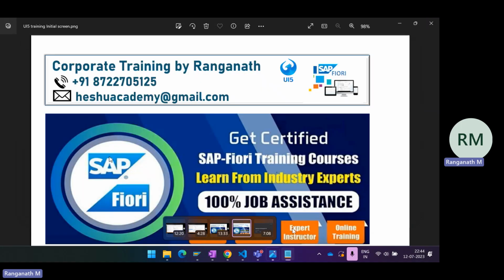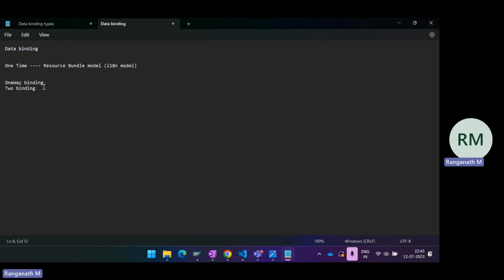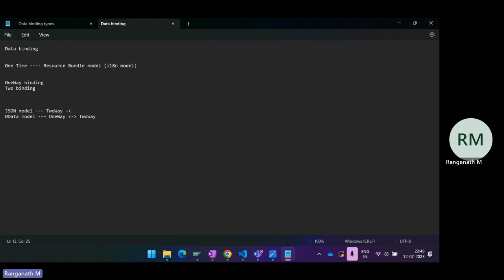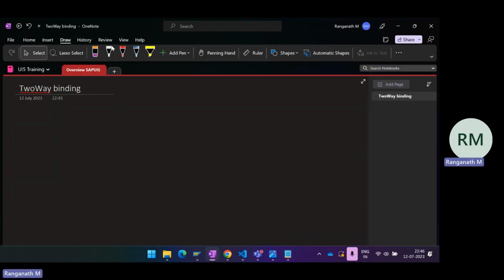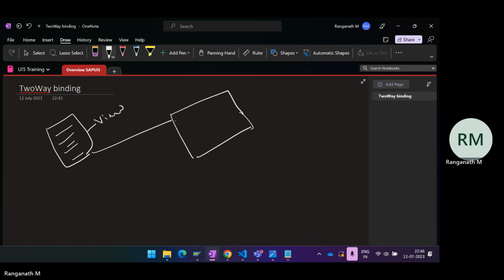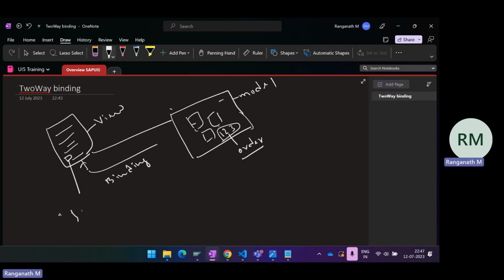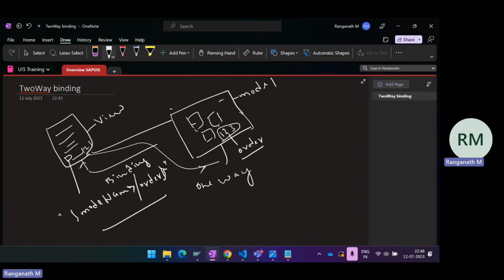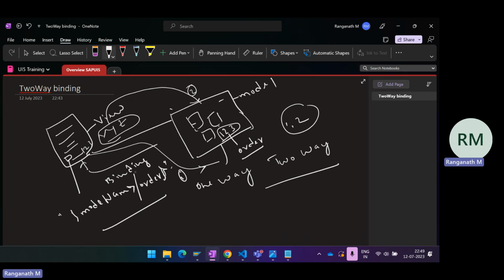Data Binding Graphical Representation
SAPUI5 Data Binding, OneWay, TwoWay explaintation, Graphical representation of OneWay Vs TwoWay - @HeshuAcademy